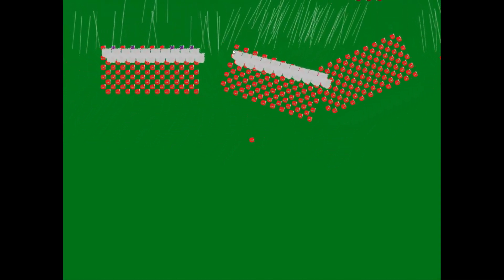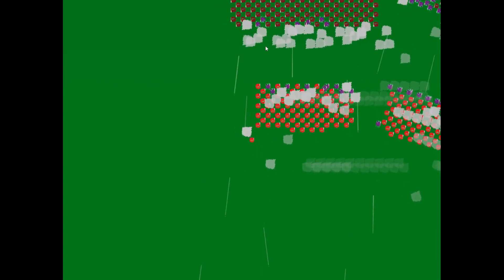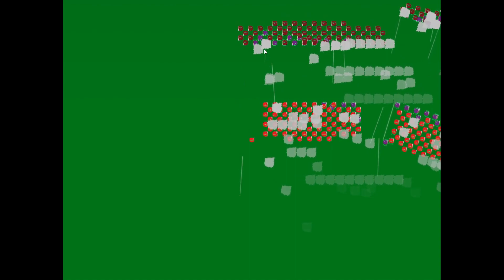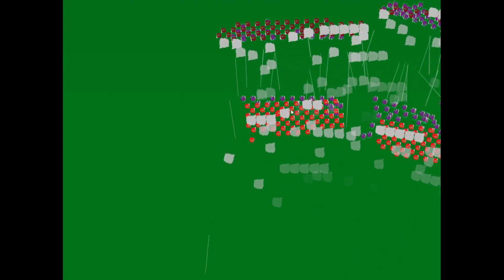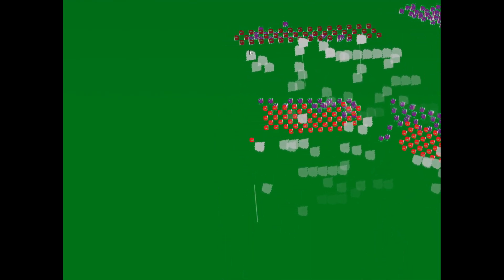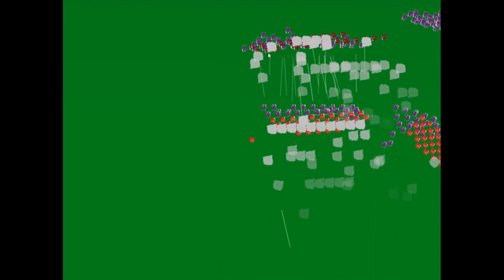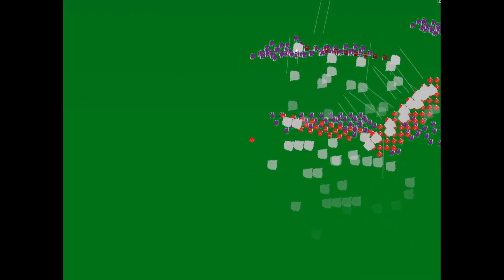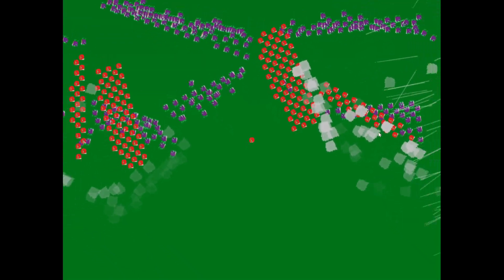Tomato Civil War - Bullet trails and stats gathering, 2024-05-31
Now with white transparent bullet trails